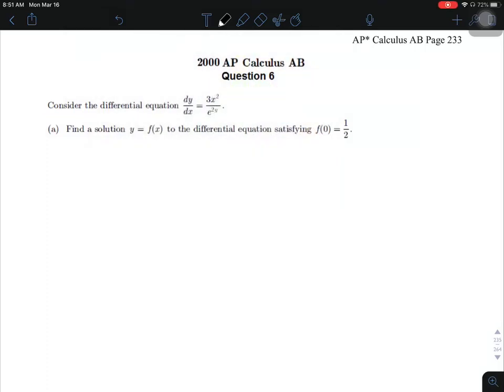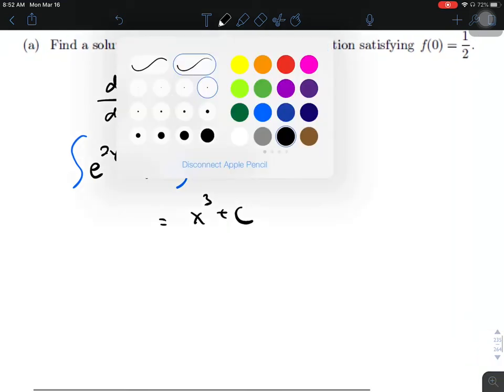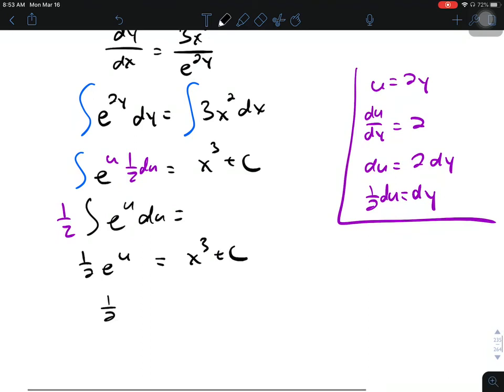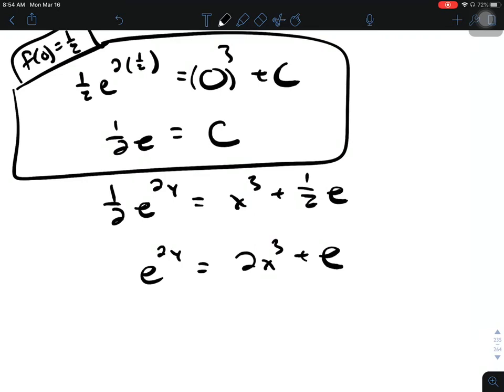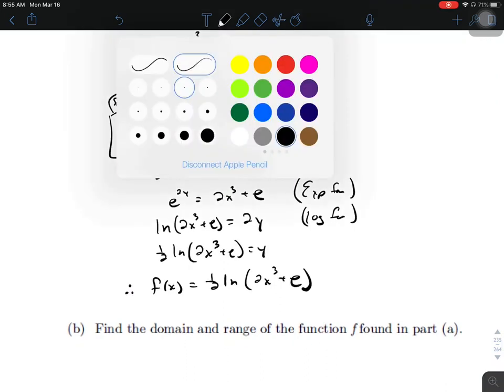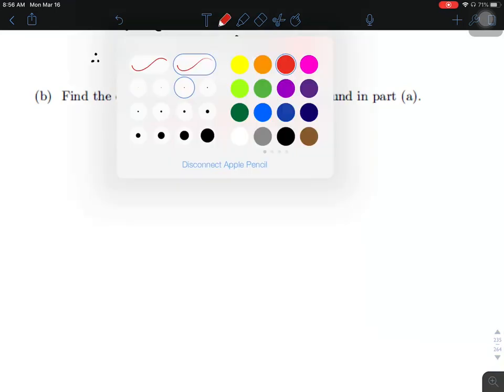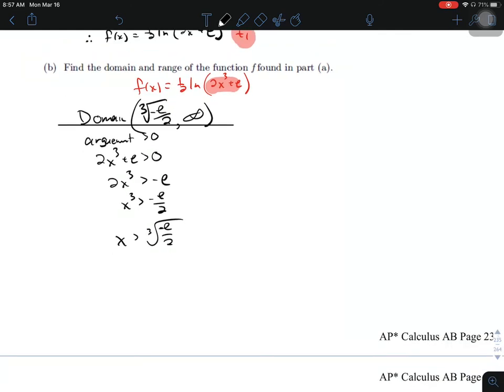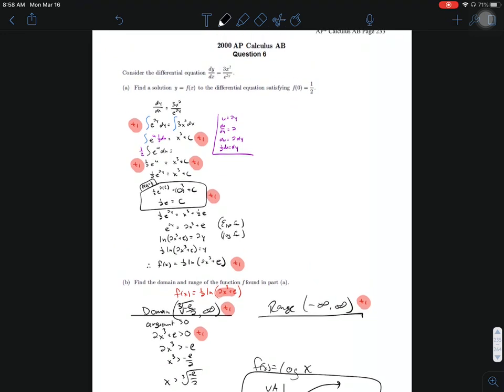AP Calculus AB FRQ 2000 #6